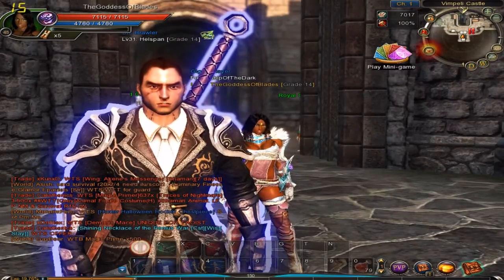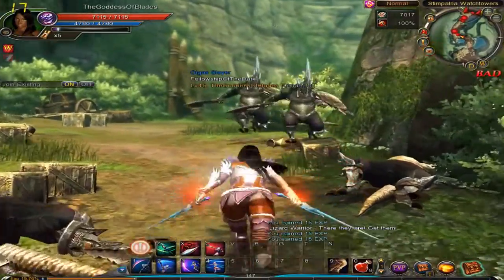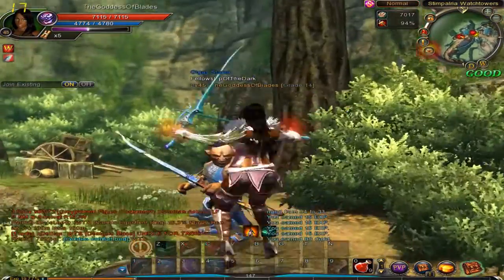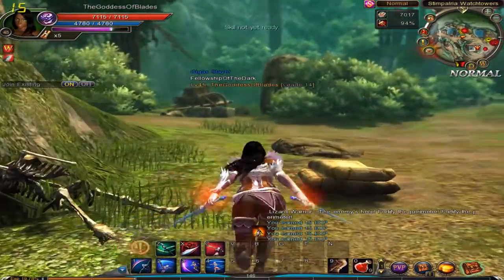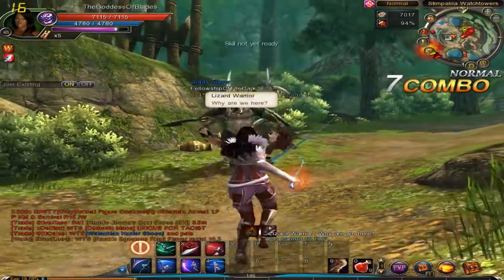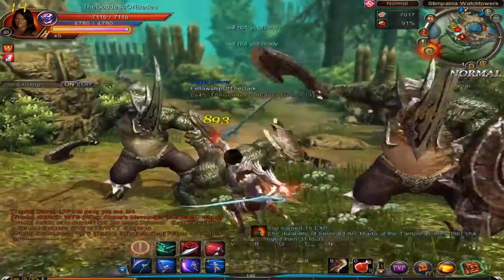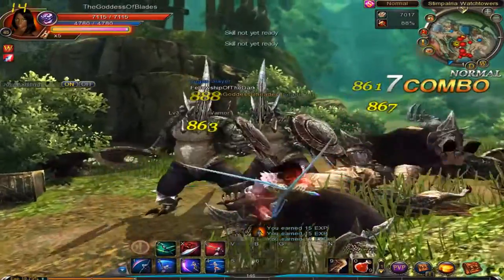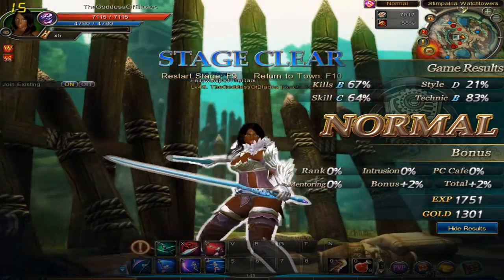C9 Online Gameplay Stimpalria Watchtowers Normal Part116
C9 Online

Some C9 Online Gameplay of the Stimpalria Watchtowers this time on the normal difficulty with blade dancer.
And so here we take a look at C9 its a upcoming Action MMORPG that casts players as the heroes of Glenheim as you take a stand against Nefer who is going to open the gates of the otherworld to summon his strongest followers.
The game is still in development and its interesting seeing what other amazing places and bosses we will encounter in the game to stop Nefer.
Id say this game is very much like phantasy star, vindictus, dragon nest etc with a console-style control.
The gameplay includes a variety of skill combos which you must learn to chain, along with a crafting system but only if you wish you develop it.
C9 caters for the action and real time fans such as myself and for those who enjoy instantses, I find the game impressive fun addictive and a good replacement for phantasy star online.